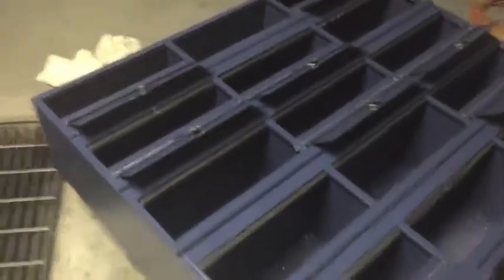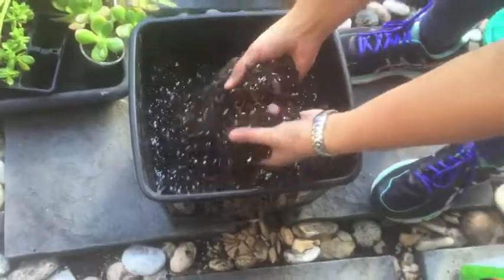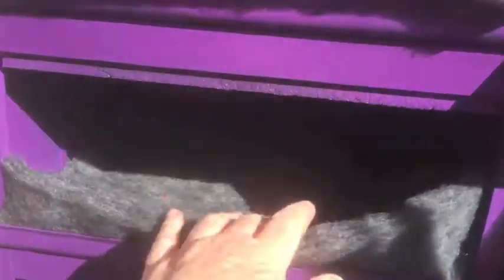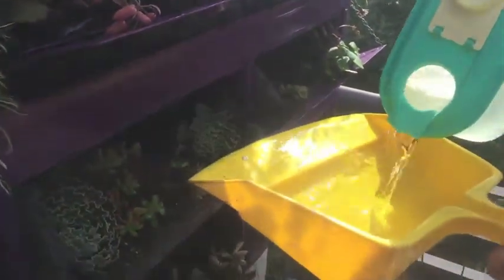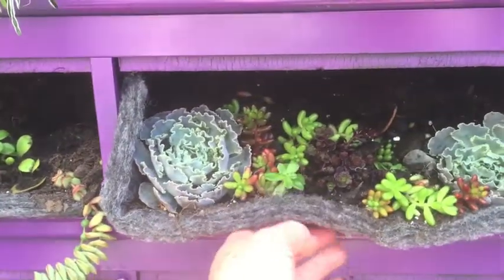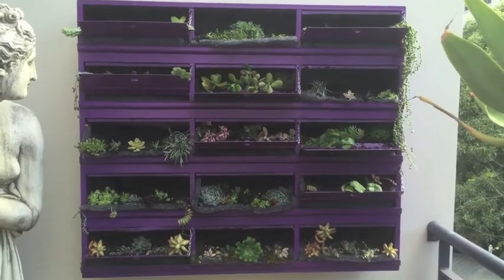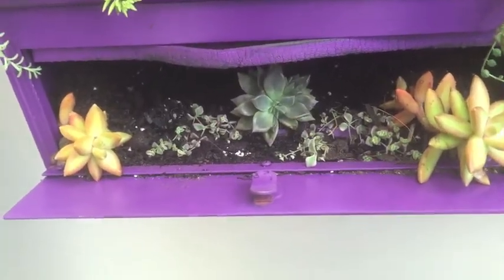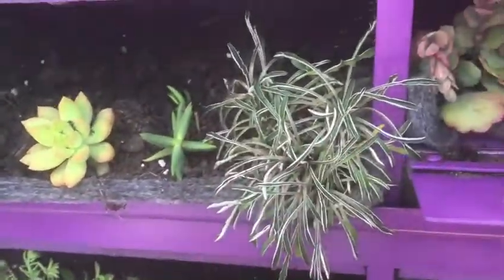Apartment letterboxes turned into a planter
Our apartment block bought new letterboxes.  I recycled the old ones by turning them upside down, drilling a bunch of holes in them for drainage, spray painting them, using reclaimed carpet underlay to stop the soil from draining out through the holes, and filling up the boxes with 100 litres of potting mix.
Then it was planted out with succulents.